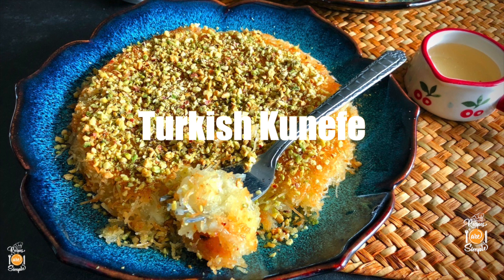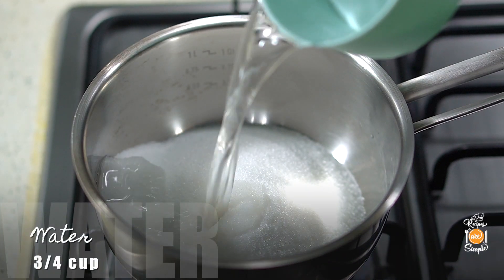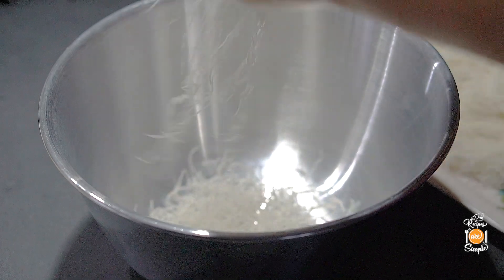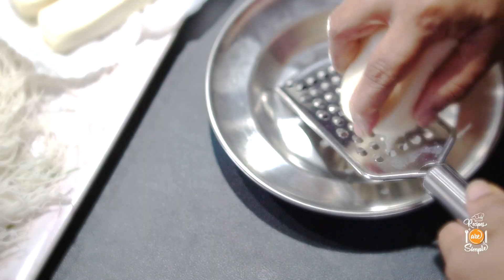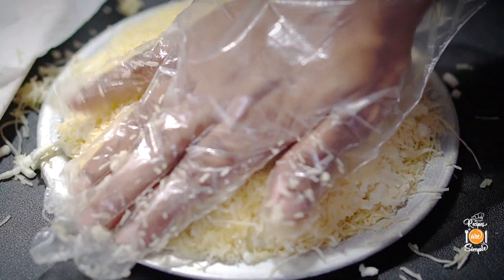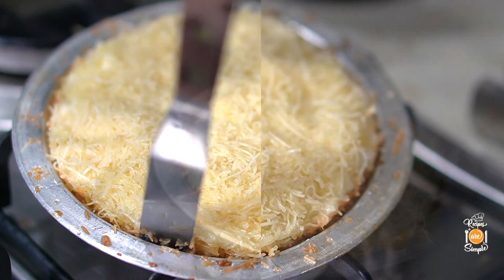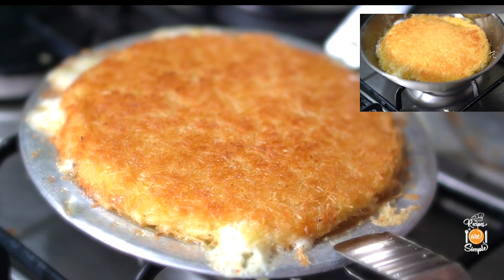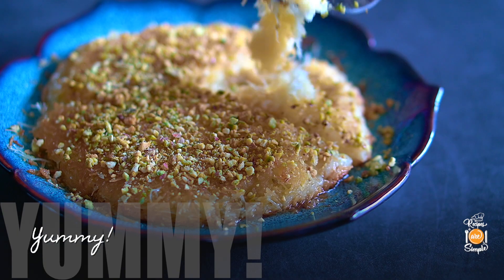Turkish Kunefe Recipe | Best Kunafa | Stove top Kunafa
Very few desserts make an impression like Turkish Kunefe! Learn how to make one of the best homemade versions with this recipe. Undeniably - Unforgettably Delicious!
ALL DETAILS  on the dessert and list of ingredients is available below!